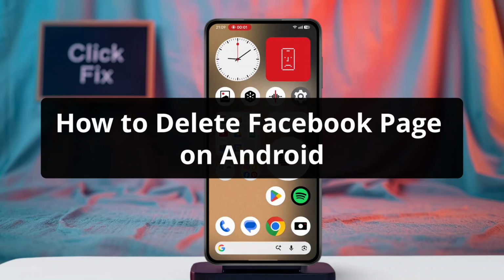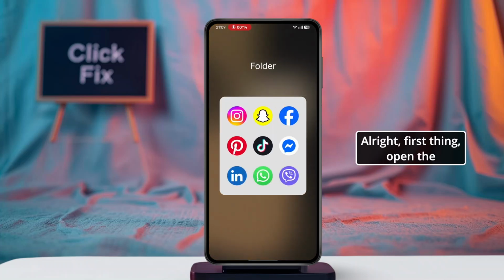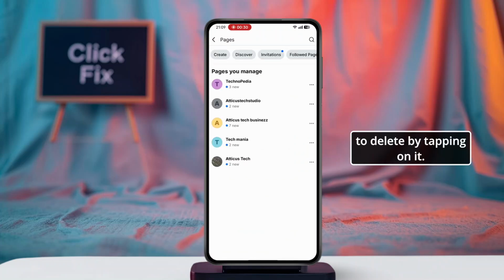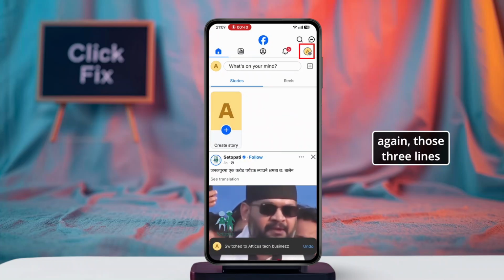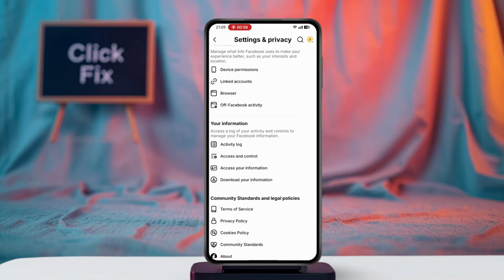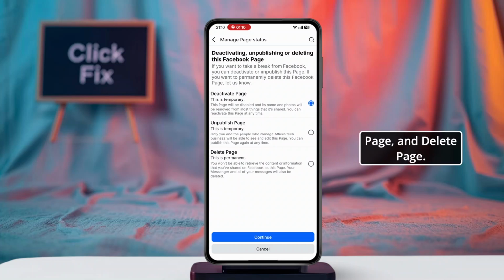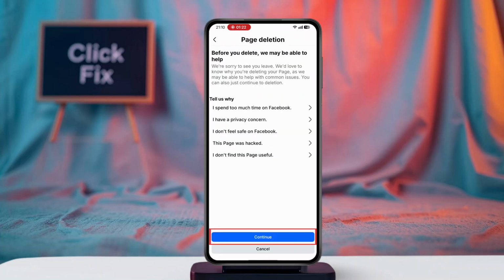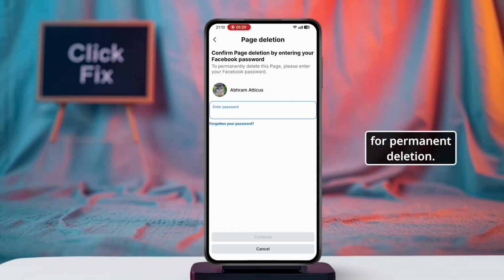How to Delete Facebook Page on Android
How to Delete Facebook Page on Android is a simple step-by-step guide that shows you exactly how to remove a Facebook page using the Android app. This Android app tutorial is ideal for creators and businesses focused on social media management, online privacy, and maintaining better control over their digital presence.

In this tech how-to video, you’ll learn Facebook page removal directly from your mobile device while improving your data security and internet privacy. Whether you’re planning a digital detox, adjusting your social media strategy, or managing your online reputation, this mobile app guide will help you safely delete a Facebook page and stay updated with current social media trends across popular social media platforms.

Timestamps:
0:00 Introduction
0:38 Open Facebook App on Android